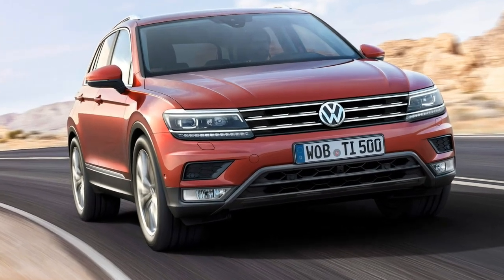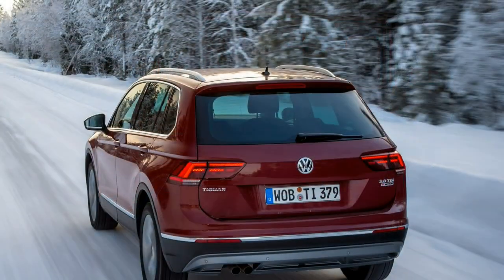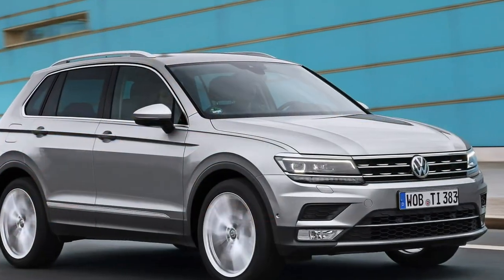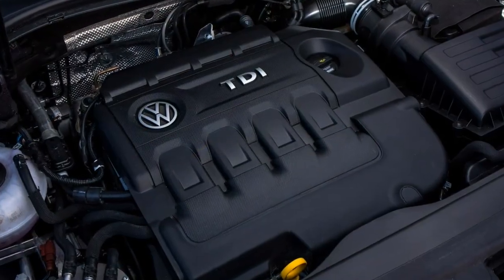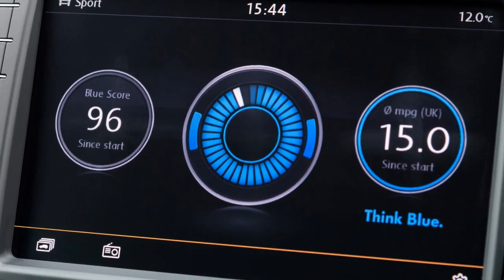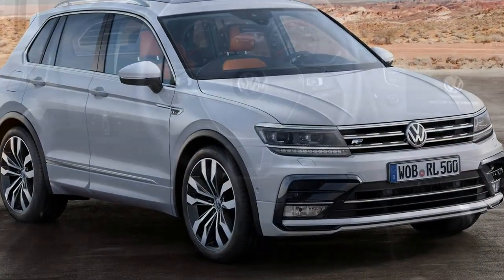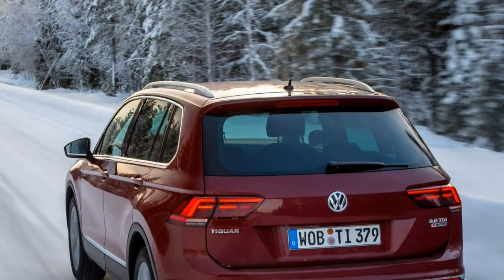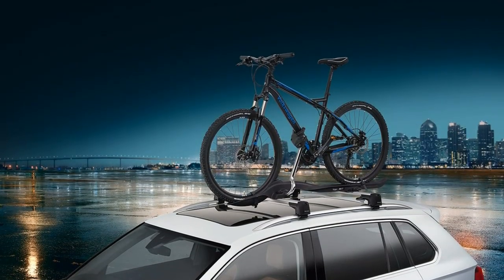Volkswagen Tiguan 2019 Car Review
The second generation Tiguan was unveiled with the 2015 IAA in Frankfurt.

 The Tiguan Mark II plus the Audi Q3 Mark II are created on the Volkswagen Group MQB platform.  The model is produced at Wolfsburg, Puebla and Kaluga. It is now manufactured in both short wheelbase and long wheelbase versions. The SWB (Short Wheel Base) Tiguan will come in Europe; the LWB (Long Wheel Base) variant is sold in Europe, North America, China, along with markets. For North America, a 2.0 liter TSI four cylinder gasoline engine is mated with the eight speed Torque Converter automatic transmission.  In those markets the location where the Tiguan is sold in the SWB and LWB variants, the LWB Tiguan carries the name "Tiguan Allspace".  The Volkswagen Tiguan is really a compact crossover vehicle (CUV) manufactured by German automaker Volkswagen. Introduced in 2007, the primary generation model uses the PQ46 platform on the B6 Generation Volkswagen Passat . All first generation (5N) Tiguans featured two row seating and transverse mounted four-cylinder engines.  The Tiguan debuted to be a concept vehicle for the November 2006 LA Auto Show  plus production form in the 2007 International Motor Show Germany. Manufacture began in the winter months of 2007, at Volkswagen's 2001 to 2009 subsidiary Auto 5000 (an experimental company in just a company) in Wolfsburg and continued subsequently within the company's standard contract arrangements, at Wolfsburg plus Kaluga, Russia.  As of 2011, over 700,000 Tiguans ended up being sold worldwide since September 2007, together with the greatest sales in Europe, Russia, the United States, China, Brazil, and Australia.  The Euro NCAP gave the Tiguan a five-star safety rating.